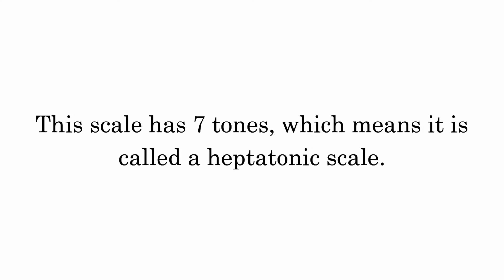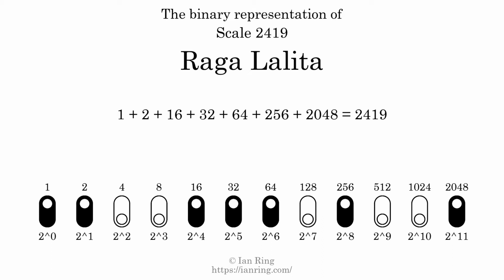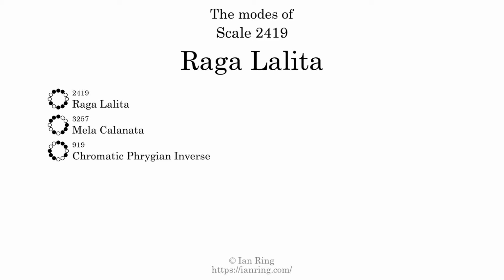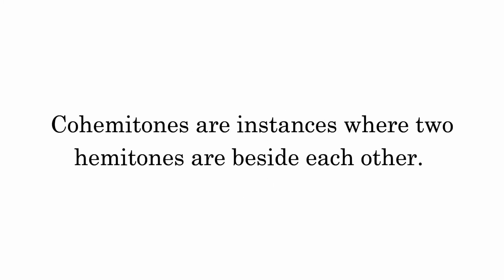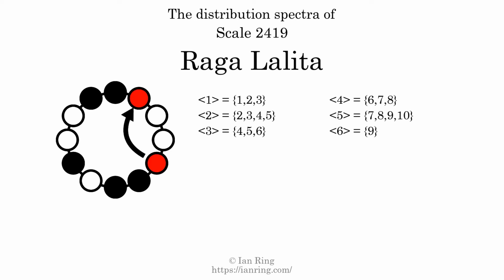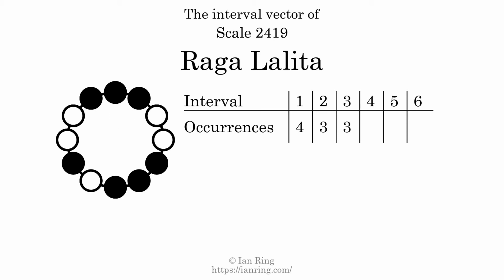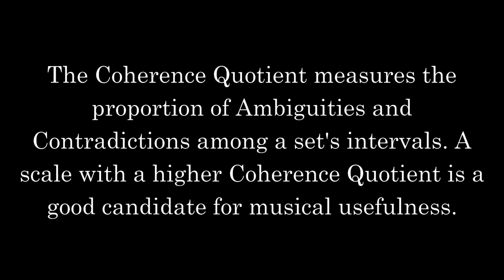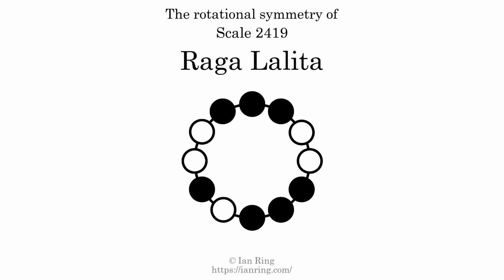Scale 2419: Raga Lalita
More than you will ever need to know about Scale 2419, a heptatonic scale also known as "Raga Lalita". Part of an enormous series of scale analysis videos by The Exciting Universe Of Music Theory.